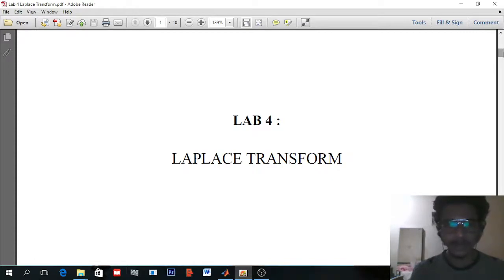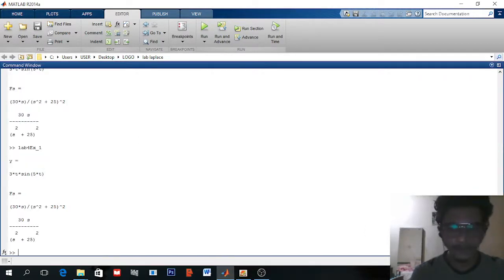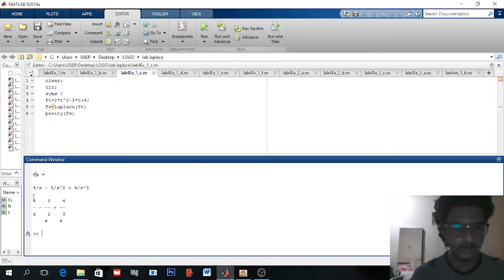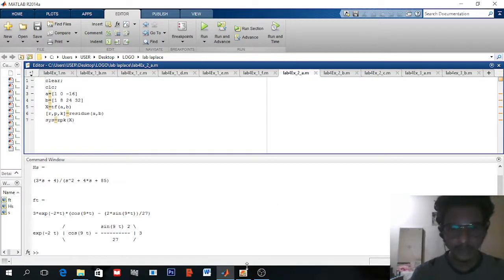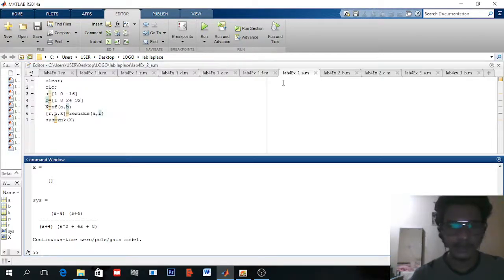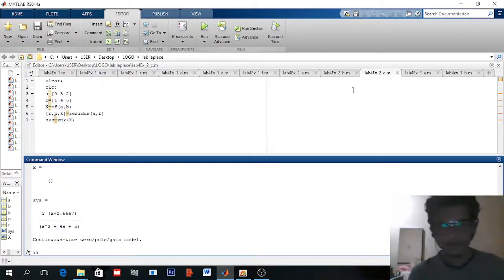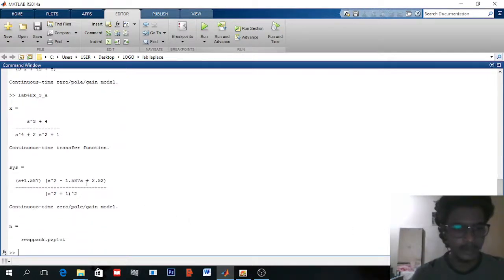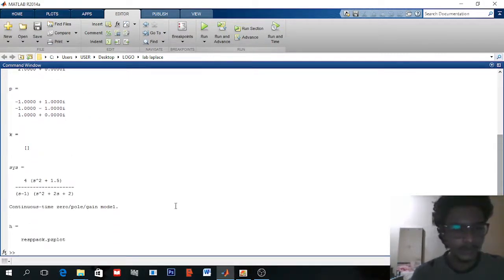SARHAN KUMAR 191382078 PGT205 (asessment)